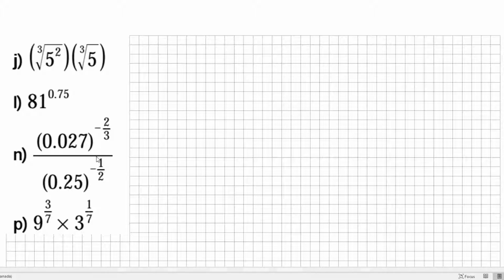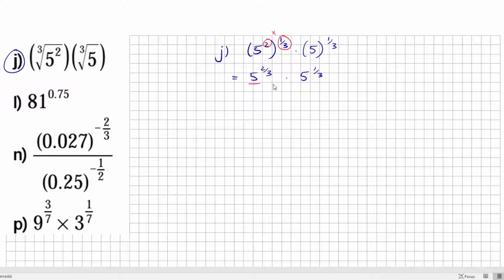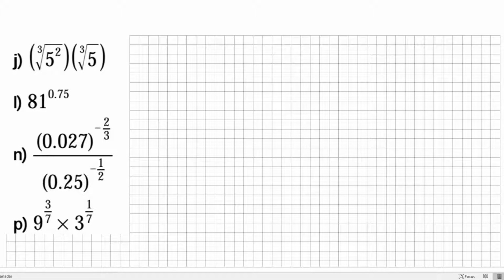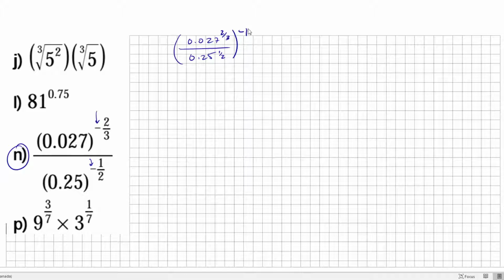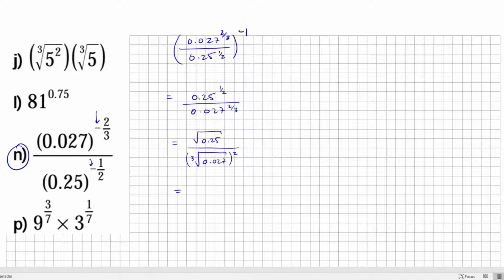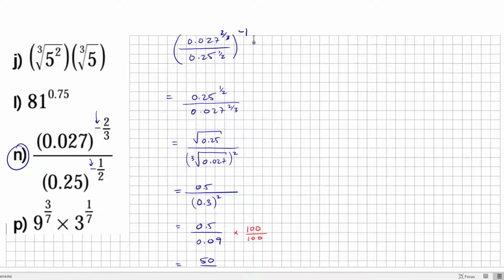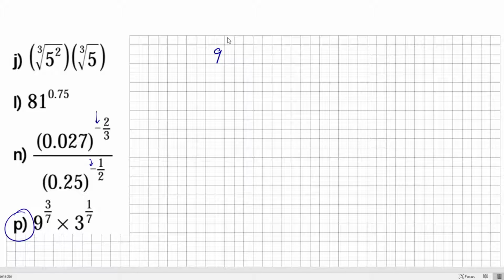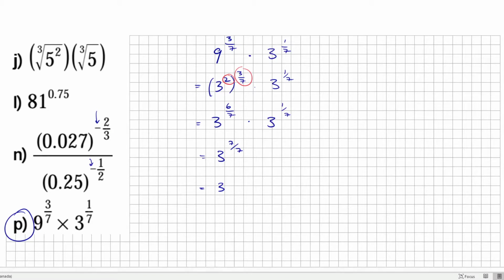p 16 5 jnp